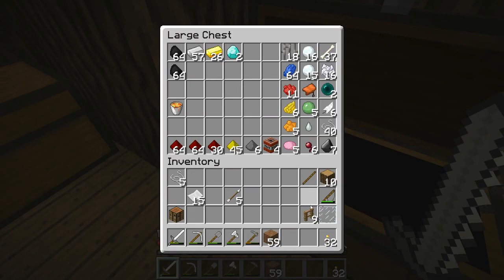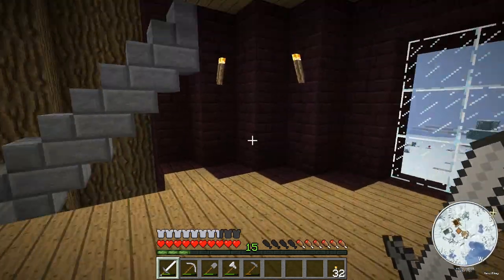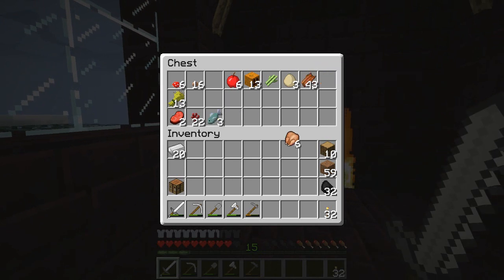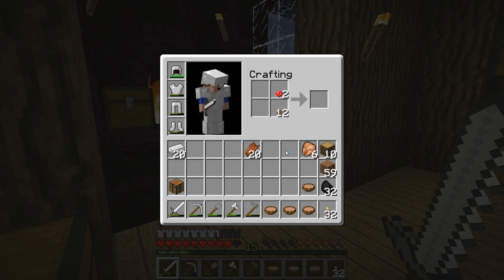Minecraft Challenge - Part 51 - Gimme Seeds!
Like and favorite this video to help me improve future videos!
Let's Play Minecraft, Challenge

-- Challenge eight --
Make an semi-automatic farm of wheat, sugarcane and melons!

-- Challenge nine --
To be determined...